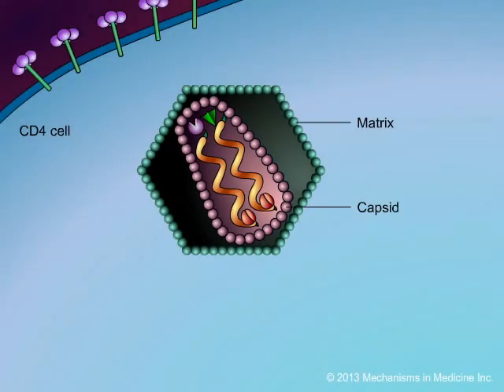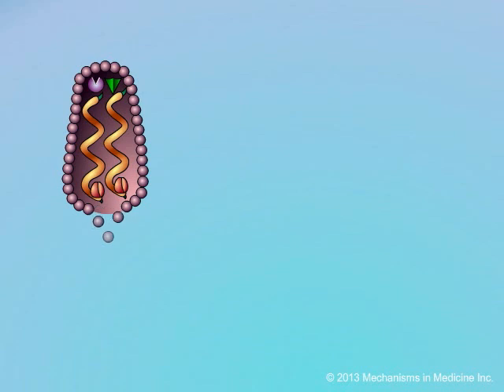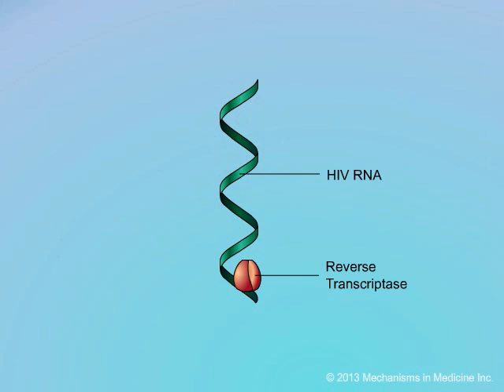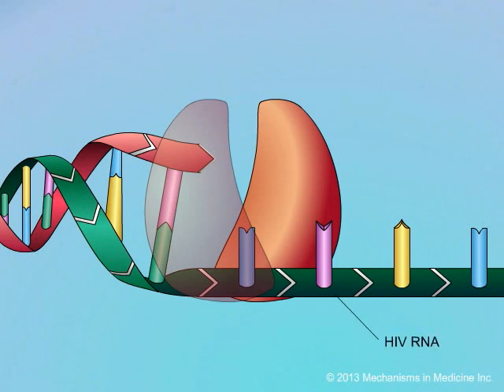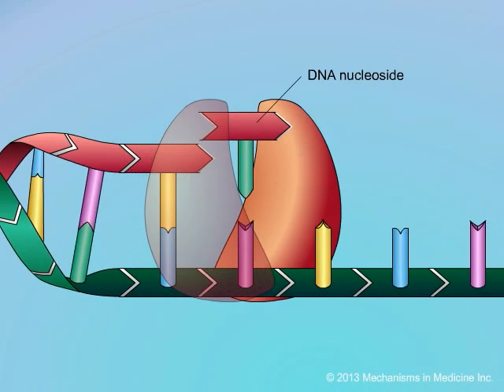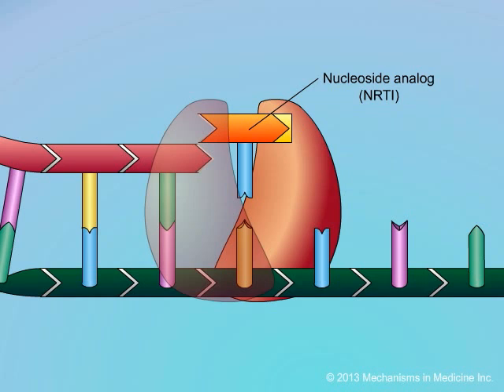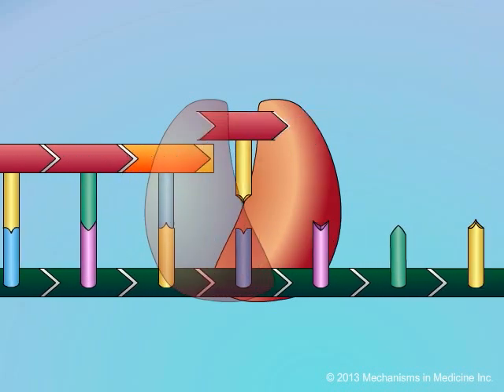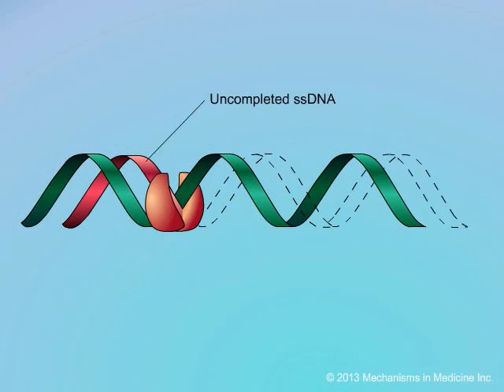Mechanisms of Action of Nucleoside Reverse Transcriptase Inhibitors (NRTIs)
This animation describes how NRTI drugs work by incorporating themselves into viral DNA as it is being transcribed, and thus, blocking further extension of the viral DNA chain. Narrated by Dr. Mark Wainberg, Professor of Medicine and Microbiology at McGill University, Montreal, Quebec, a Canadian AIDS researcher and activist.